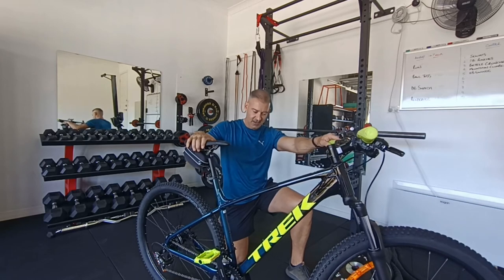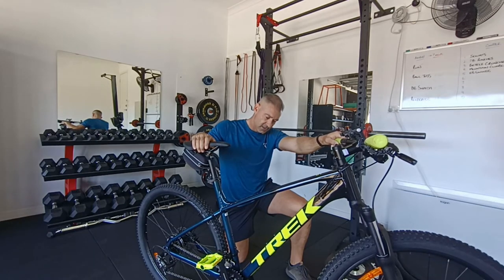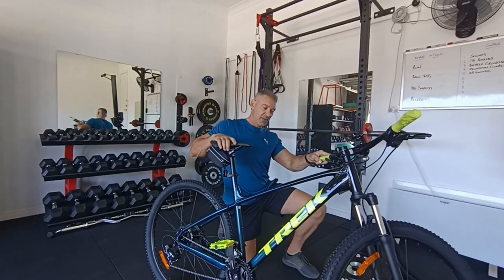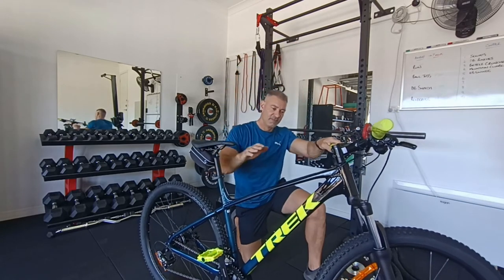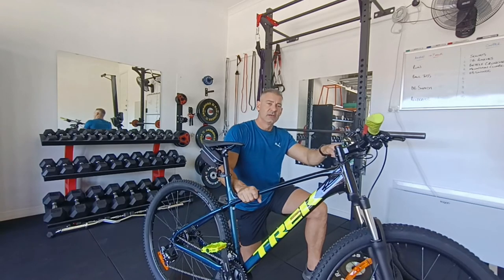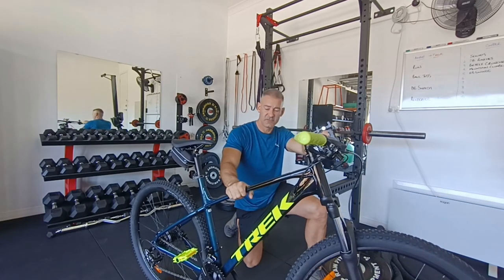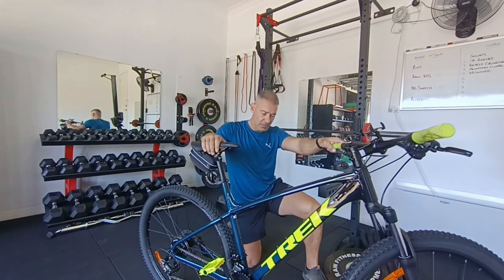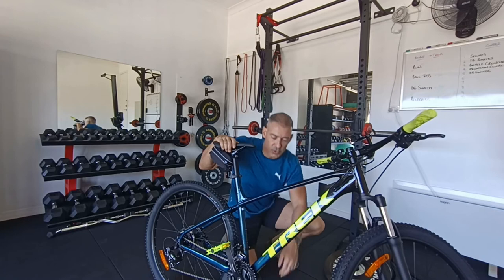Trek Marlin 5 Mountain Bike Review & Specs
Hey Fit Freaks!

Let's stop pretending...cardio sucks! But mountain-biking doesn't, and that's still cardio! I look at the specs and give a mini--review. Check back soon for an in-depth review after my first month or so of riding.

Trek Marlin 5 Specs & Review